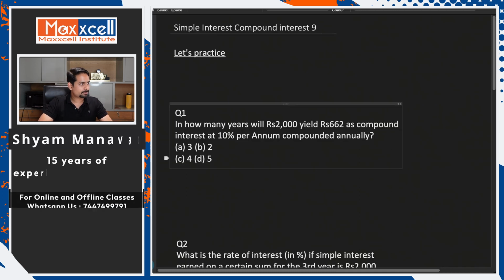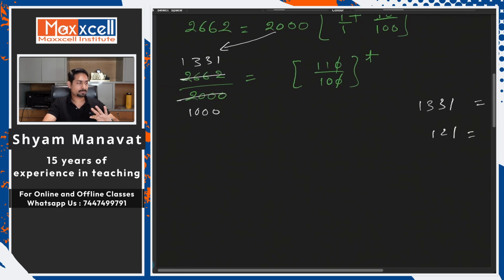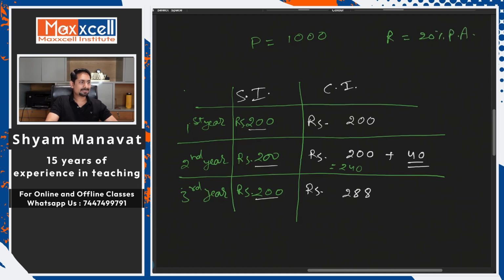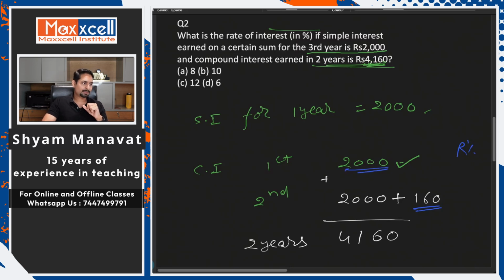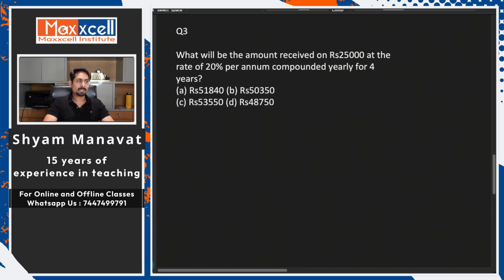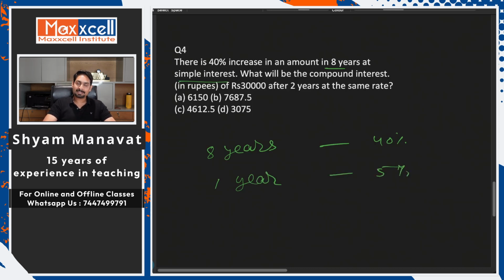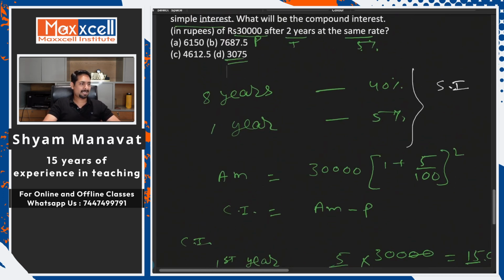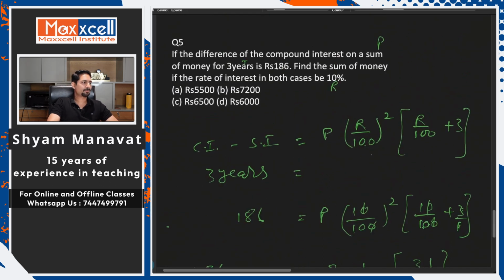Simple Interest & Compound Interest-09 | Miscellaneous | CAT 2025 self preparation with Maxxcell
For MBA entrance exam preparation, We have created a +Simple Interest and Compound Interest/ SI CI CAT/ chapter playlist. This playlist would cover all important concepts right from the beginner to an advanced level. This is the first lecture in the SI CI chapter playlist for CAT/XAT/SNAP/NMAT and other MBA entrance exam preparation. SI CI is an important chapter from the Quantative Aptitude or the QA section of the CAT exam. If you are preparing for XAT/SNAP/NMAT/OMET/CAT 2025 MBA entrance exams this may help you, you can find the link for this playlist and other key resources for MBA entrance exam preparation which are available free of cost on our YouTube channel. Prepare for MBA entrance exams with Maxxcell Institute's self paced self-learning CAT course. We welcome you to learn with us.

Simple Interest & Compound Interest | CAT 2025

Simple Interest & Compound Interest for CAT | CAT 2025 SI CI#selfpreparation